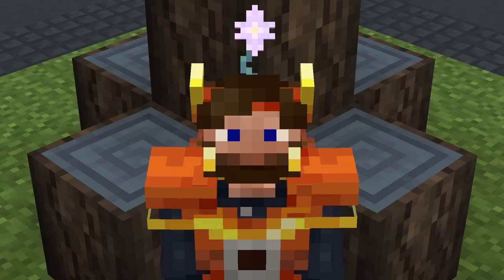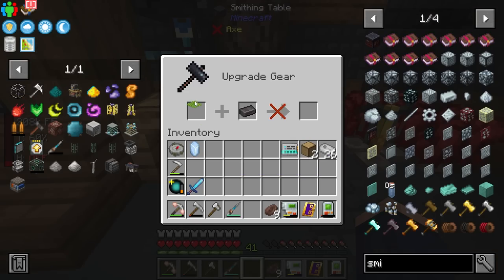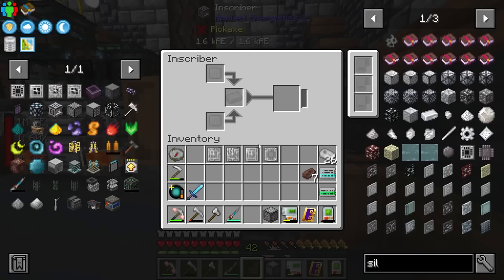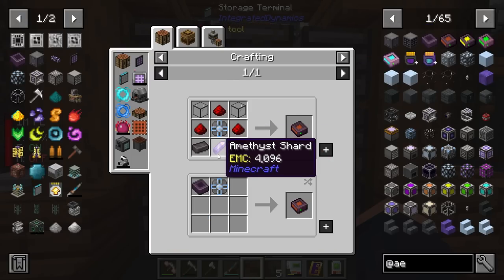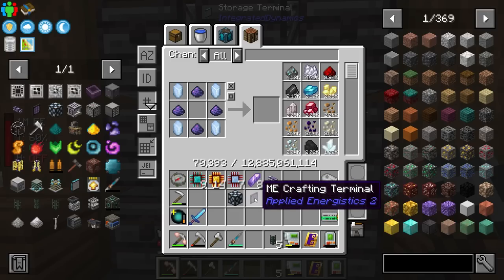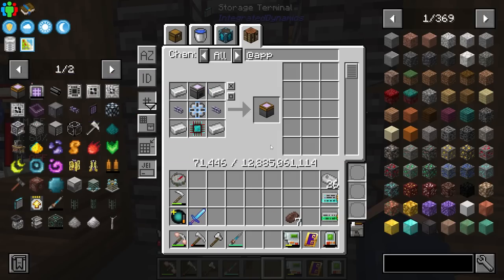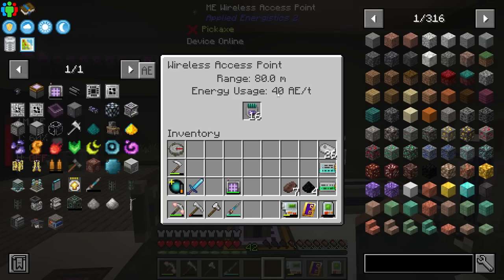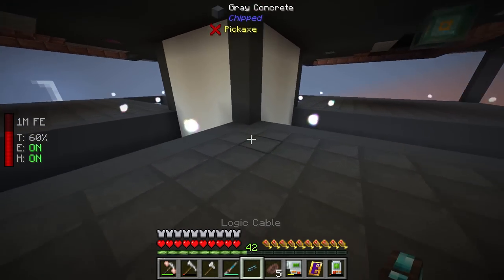AE2 Has Refined Storage Drives? EP12 All The Mods 7 To The Sky